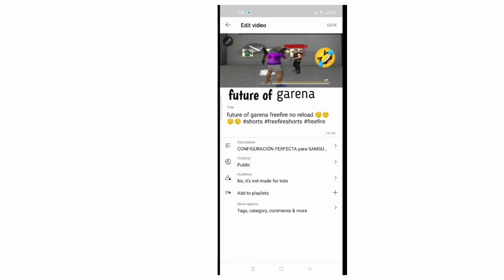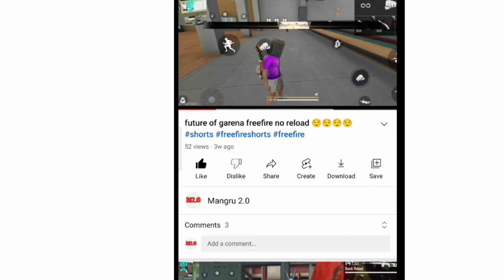How could you hide the rating of the video ☺️☺️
In this video I am telling about how could you hide the viewers rating of the video . Many people  search on a  google on this topic, so i making this to help various people on this topic